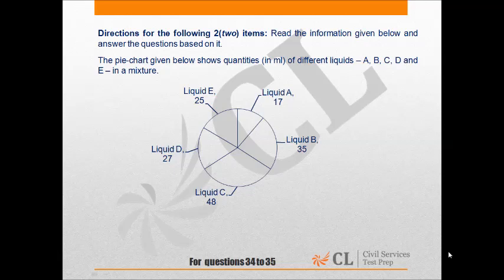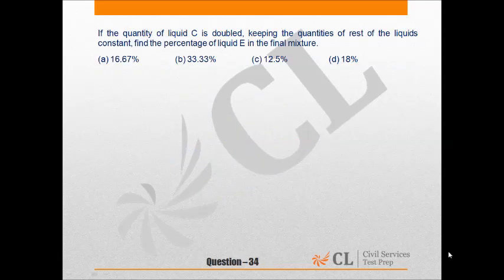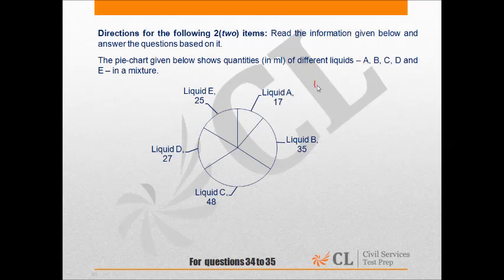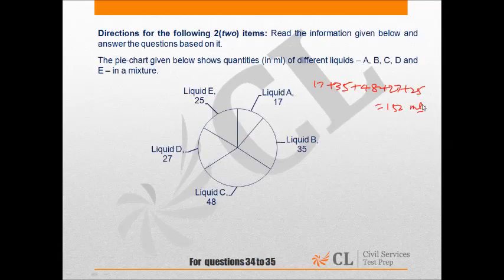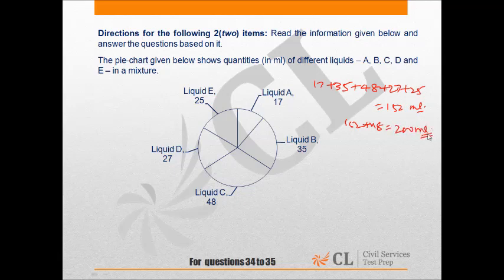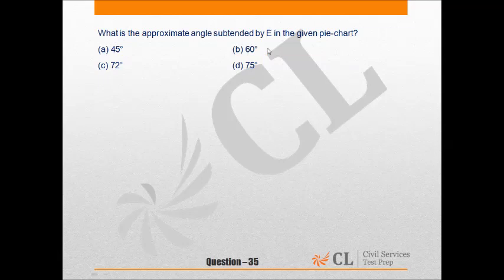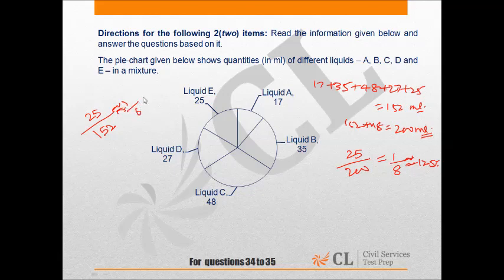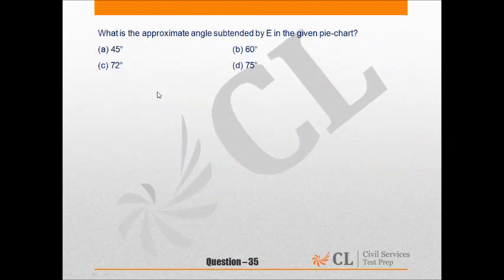CSP'15 MOCK 8 GS II Q 34 35 ENGLISH